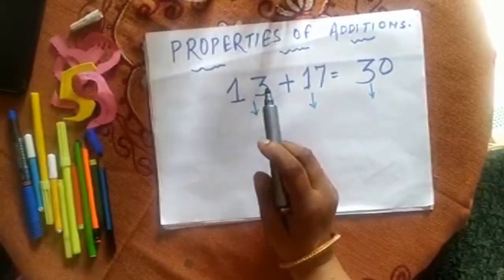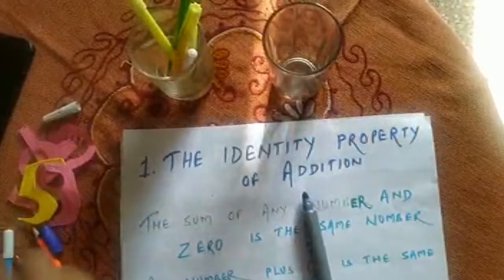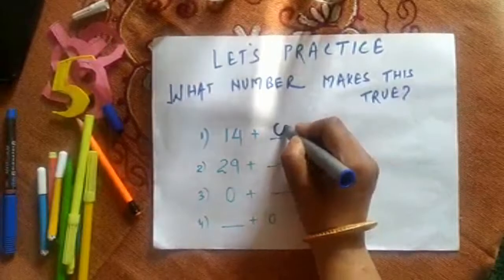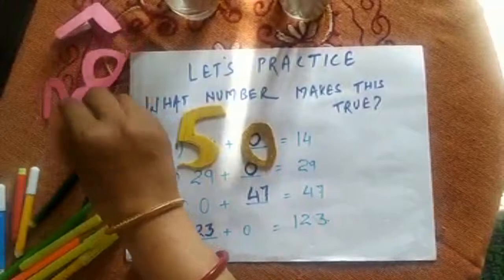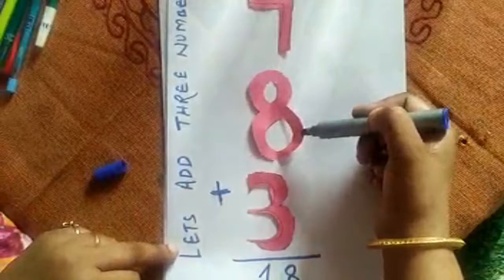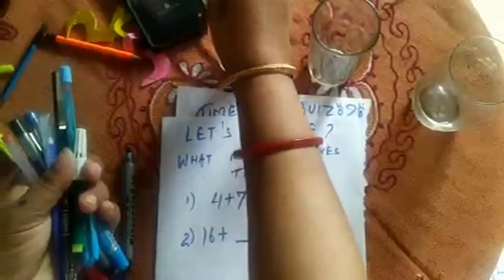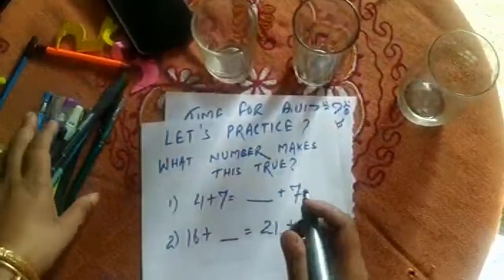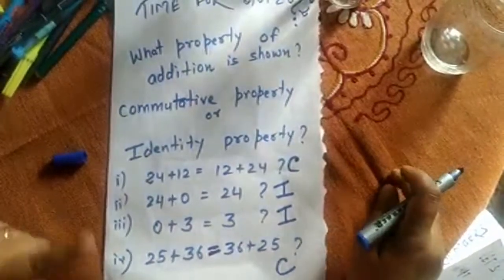Class IV - Mathematics - Addition and Subtraction(Lecture -3) By Mrs. Bulbul Sen Gupta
Topic is Addition And subtraction of large numbers